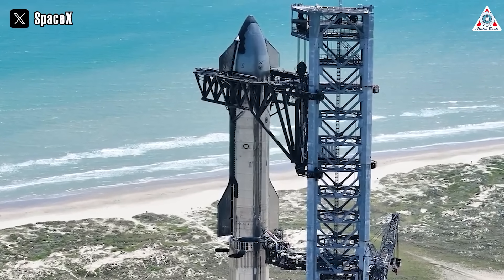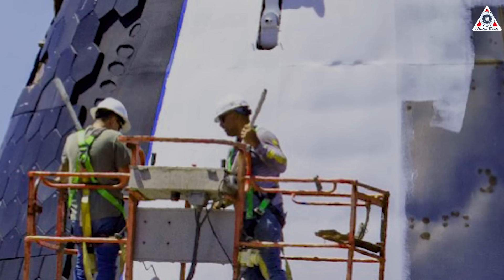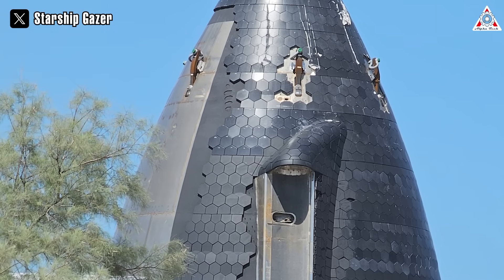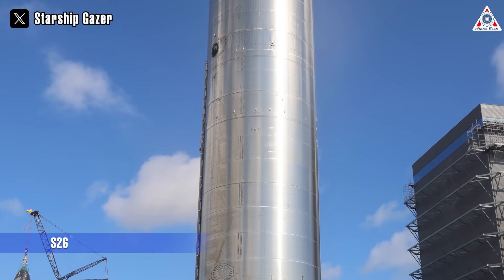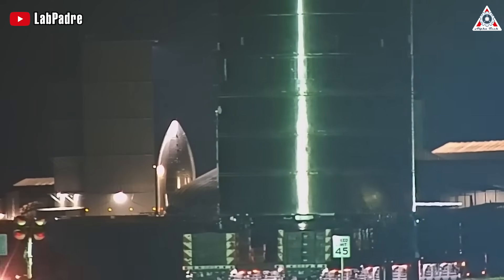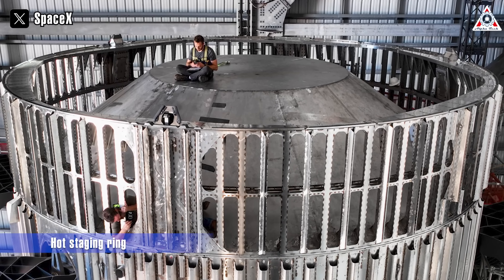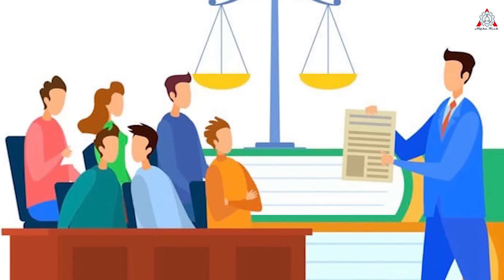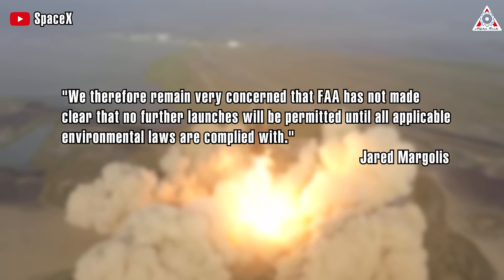SpaceX revealed a NEW HLS Starship Design, unlike any others...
1, Sources of music
The-Doctor-main-version
2, Sources of images & videos
SpaceX revealed a NEW HLS Starship Design, unlike any other...
SpaceX is approaching the final preparations for the second orbital test flight conducted by Starship.
If this flight is successful, SpaceX will move one step closer to its mission of lunar exploration. Prior to this significant event, SpaceX has also unexpectedly unveiled a new design for the Human Landing System Starship, unlike any other!
So, what are these new changes?
Why SpaceX build it differently?
For those who may not be aware, the appearance of the nose cone, believed to be a mock-up of the Starship HLS moon lander, was moved to the test site in early August.
This marks a step in testing life support systems for the Starship HLS variant. Since then, the activities inside the nose cone haven't been publicly disclosed, but we can speculate that they are somewhat preparing for upcoming tests next week.